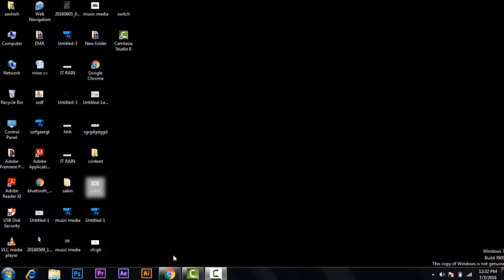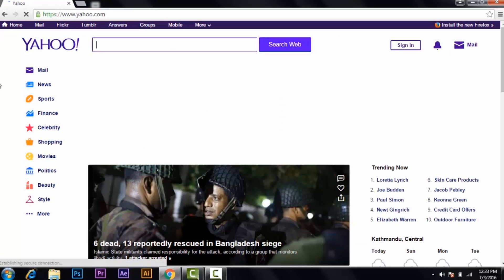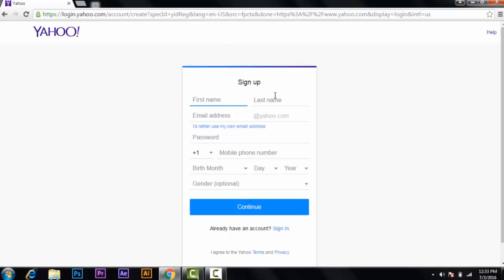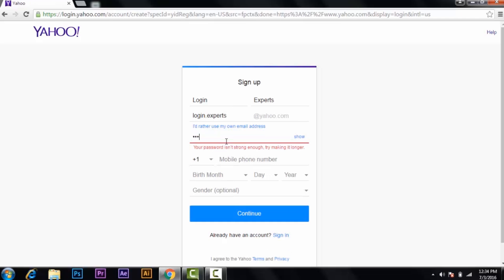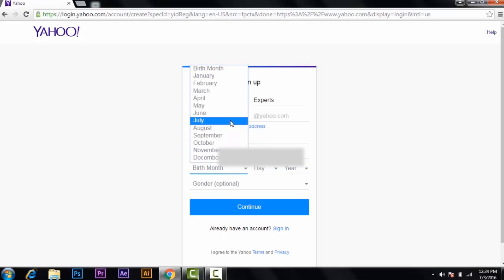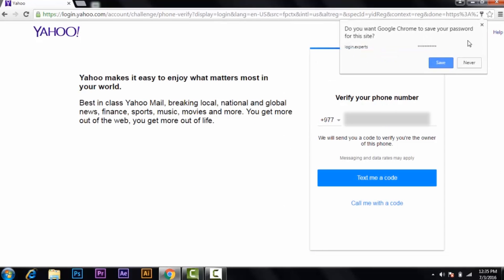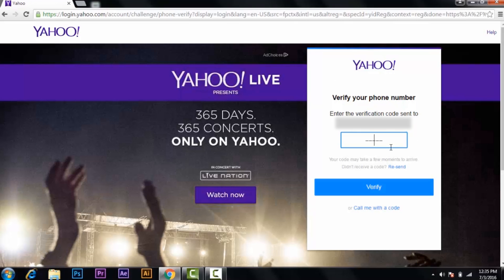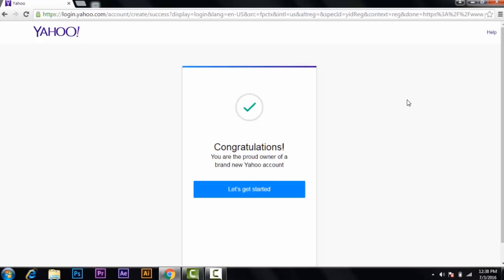Create account 2016 | Yahoo Sign Up Video Tutorial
This video tutorial is a sign up guide explained with 100% working easy step-by-step methods to create a new Yahoo.

To make a new yahoo account, go on web browser. Any kind of web browser that you're using. I'll be using google chrome for now. And, in the URL bar, type then click ENTER. As soon as you land on the homepage of Yahoo, you'll see a 'Sign In' option. Click it.
Now, to create a new account, click on SIGN IN option. Then at the bottom, you'll see the SIGN UP option. Click on 'SIGN UP'. Then you'll get inside the Sign Up sheet of yahoo. Yahoo will automatically suggest you with large number of options, you can choose from there instead. Set your password and input phone number for the verification. Similarly, type your birth date and your gender. Click on CONTINUE.  Now give the verification using call me option or TEXT ME option. After you get done with this, you have successfully created a new yahoo email account. Thank You!